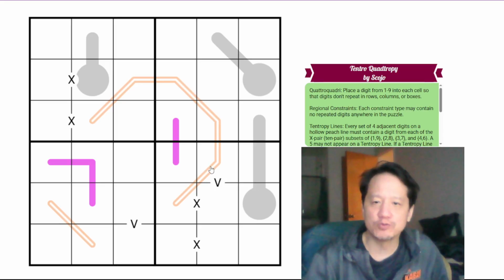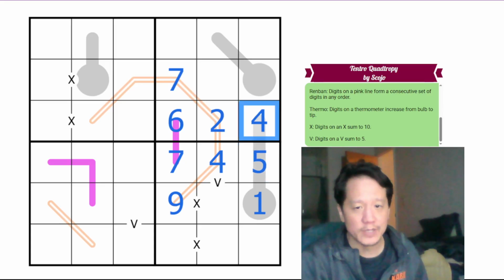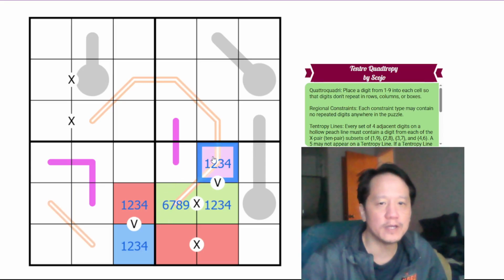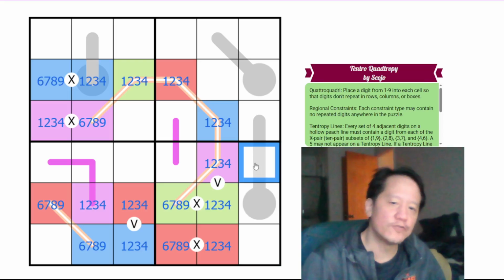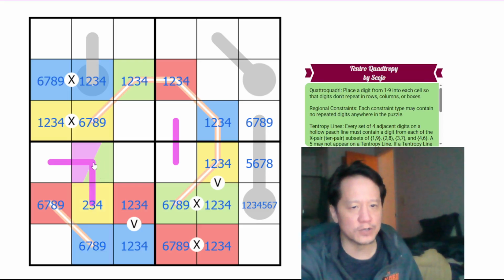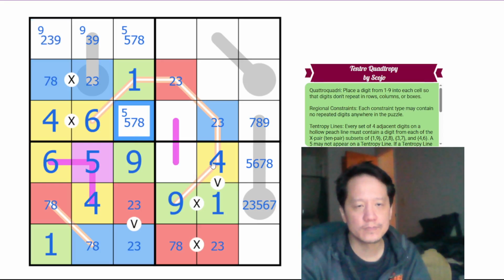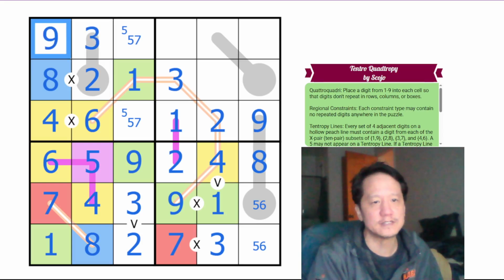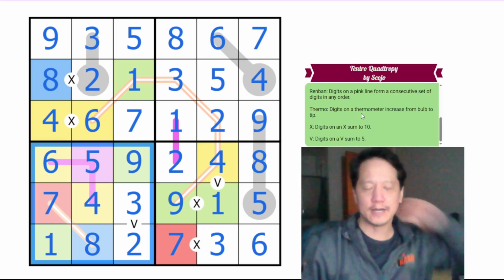Learn How To Sudoku with Tentro Quadtropy